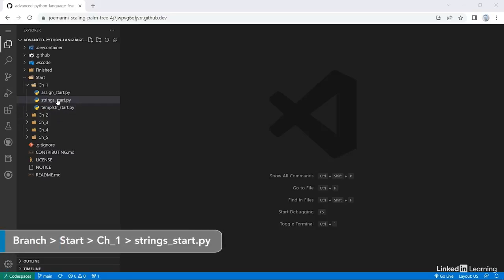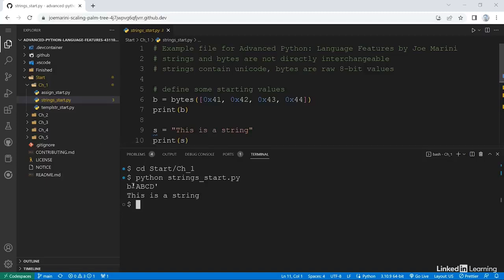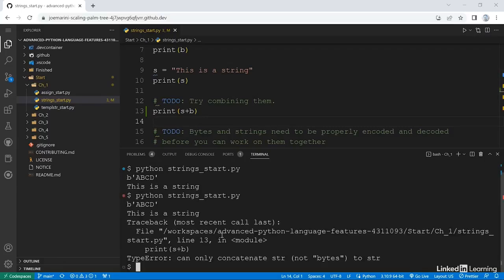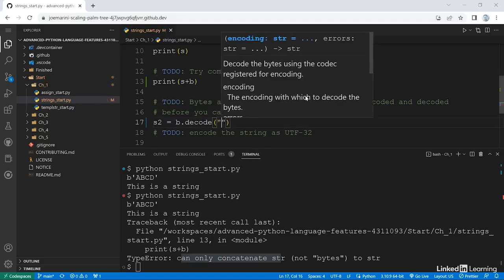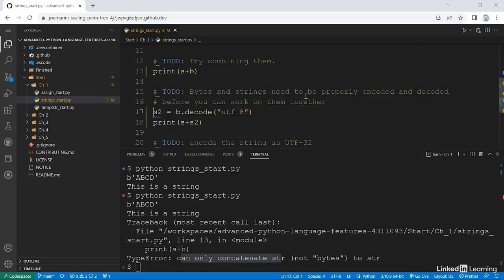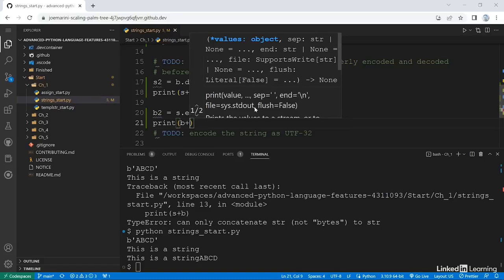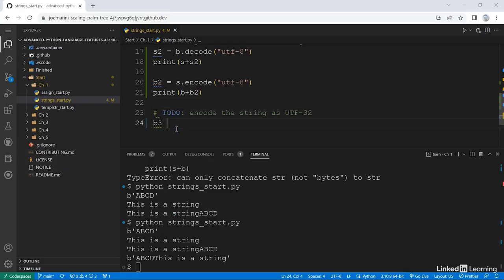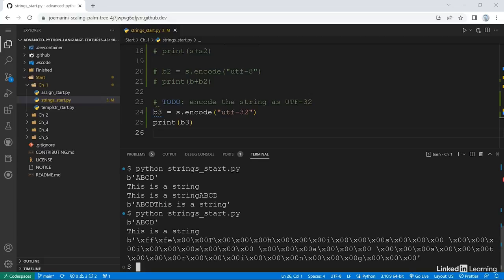Strings and byte explanation made with lot of love ♥️♥️♥️